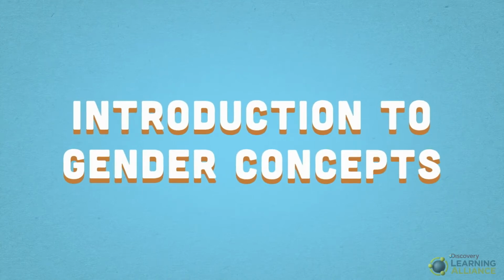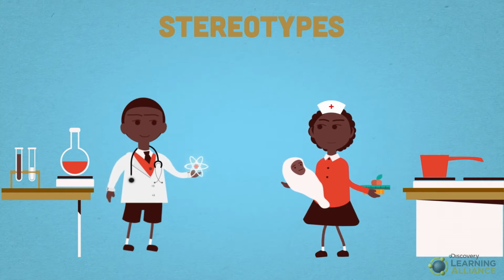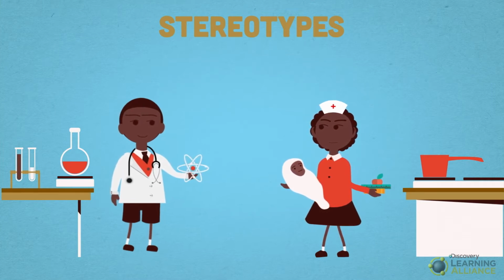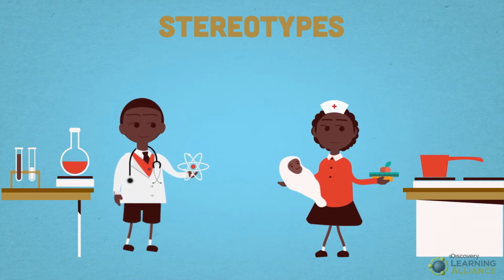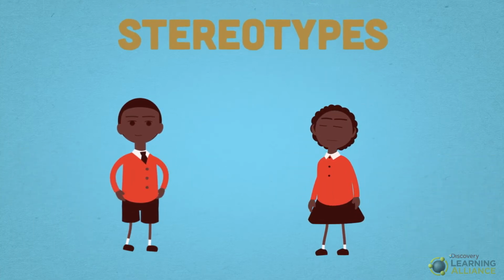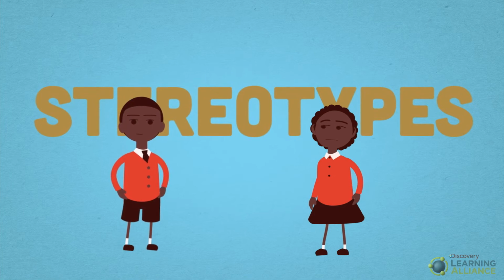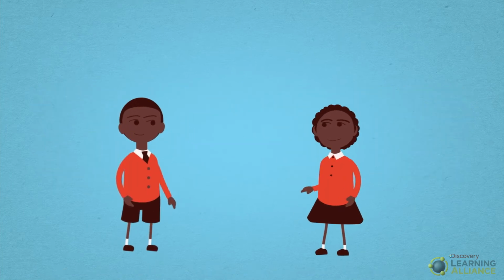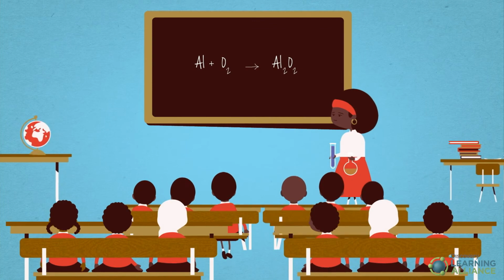Teacher Training Segment 4 - Introduction to Gender Concepts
Global Education & Skills Forum Alliances are groups of experts brought together by The Varkey Foundation to think about how education can change the world. Their members include leaders from academia, government, business, civil society and teaching.

Each alliance convenes around a particular theme. Some alliances work on the key issues of our time, such as conflict and climate change. Others focus on the big questions in education, including what makes effective teachers, how data can be collected responsibly, and how universities can successfully partner with each other.

Discovery Learning Alliance (DLA) partners with schools and communities to transform education through teacher professional development, community engagement, educational media and other dynamic learning resources. Gender responsive pedagogy is an important element of DLA’s extensive teacher training.

Segment 4: Introduction to Gender Concepts (1:27) - Introduces educators to gender, stereotypes and gender bias, and explains how stereotypic ideas about boys and girls can often exclude them from equal opportunities in the classroom.